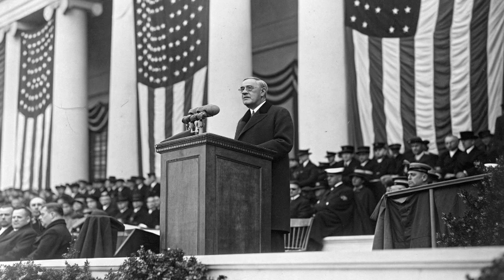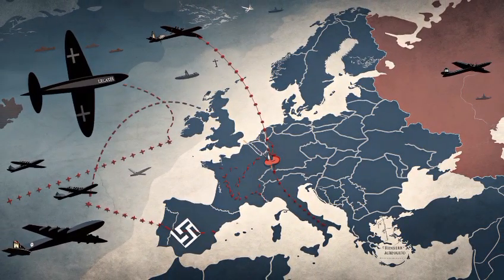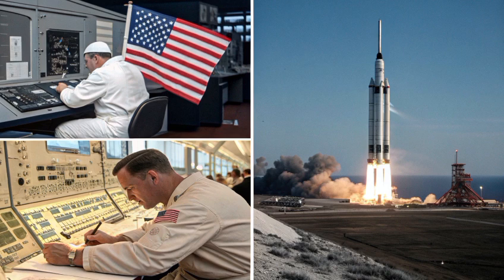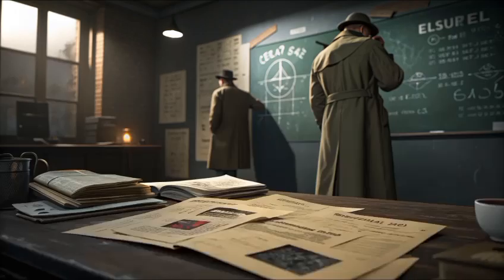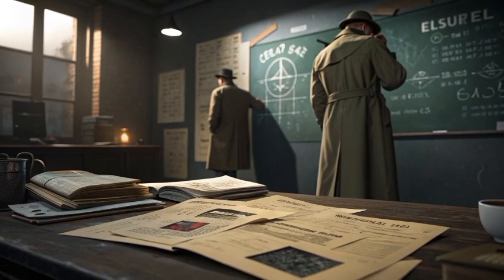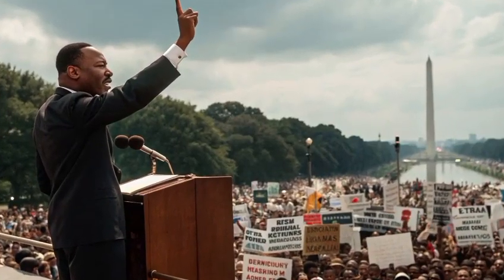The Rise of America as a Superpower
Description:

From a group of struggling colonies to the most powerful nation on Earth — this is the incredible story of how America rose to global dominance. 🇺🇸

In this documentary-style video, we’ll explore 250 years of transformation — from the Revolutionary War and the Industrial Age to the World Wars, the Cold War, and the modern technological era. Discover how ambition, innovation, and determination shaped the United States of America into a world superpower.

Each chapter reveals a turning point:
🔥 The fight for independence
⚙️ The age of industry and innovation
🌎 The World Wars and global leadership
❄️ The Cold War and victory over the USSR
🚀 The challenges and influence of modern America